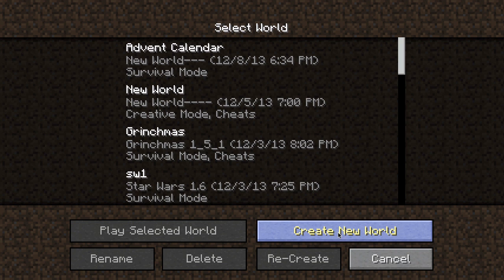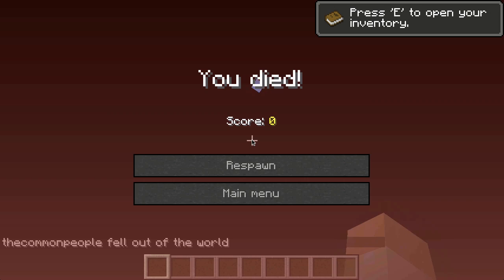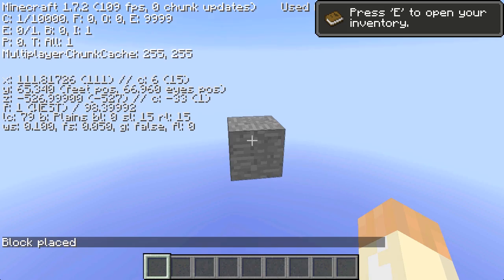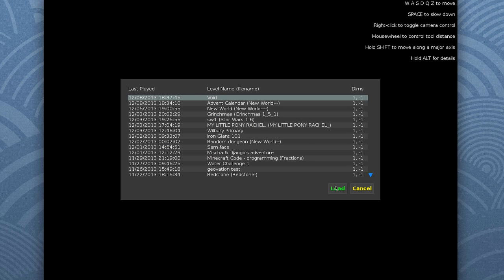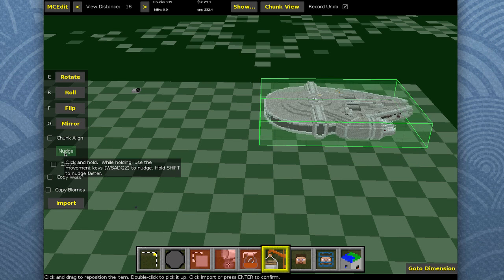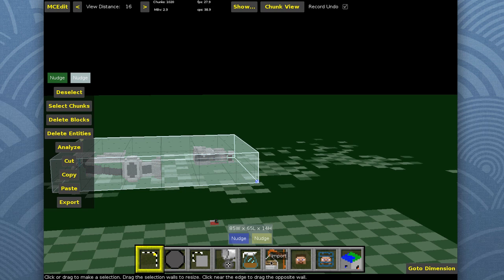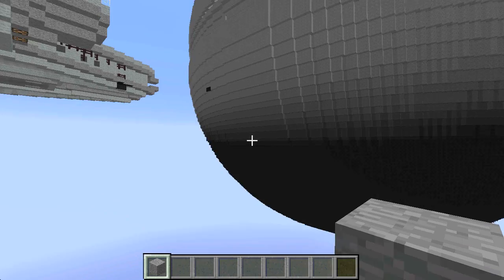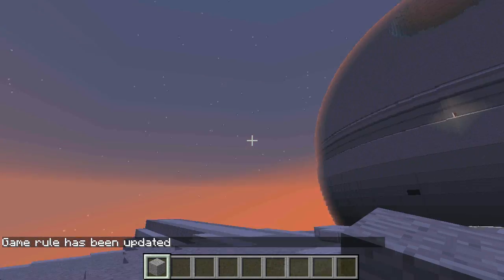101 Ideas for Minecraft Learners - Seventeen - Creating a void world (Deathstar incl)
101 Ideas for Minecraft Learners is a video series designed to inspire creative learning using Minecraft.

This video is about creating a world spawn without any blocks, nothing, nil, nada a void... this is useful if you want to create special maps and in this one I add the Millennium Falcon and Death Star from Adrian Brightmoore

Minecraft.net